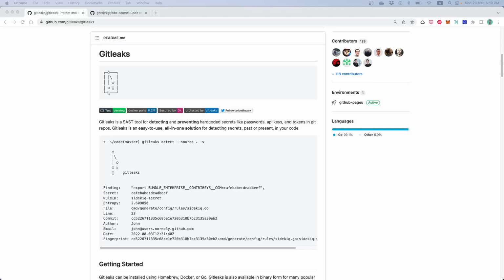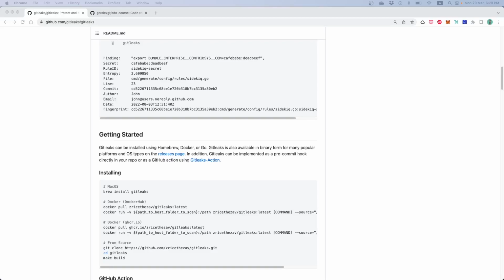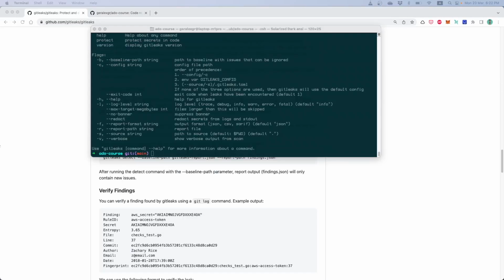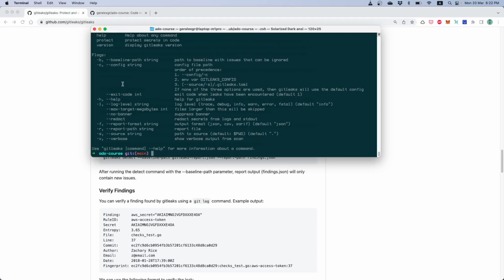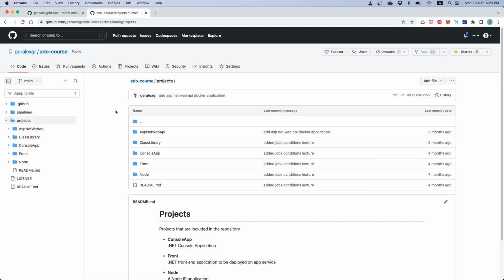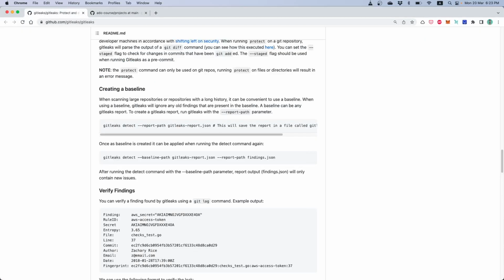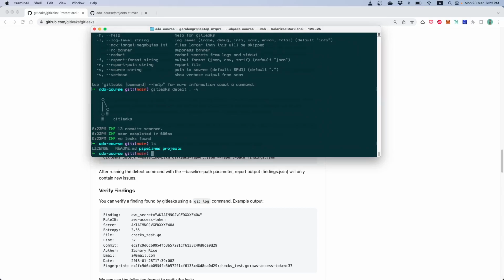Scan for secrets and passwords with GitLeaks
Scan for secrets and password inside your code projects with gitleaks